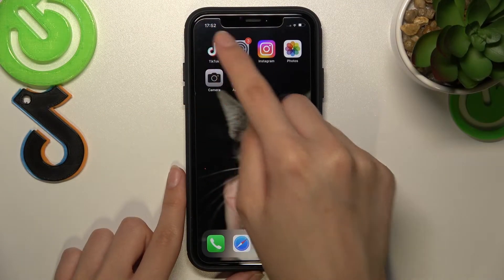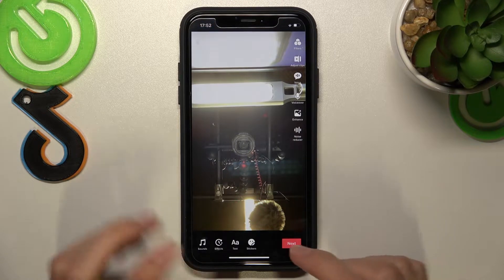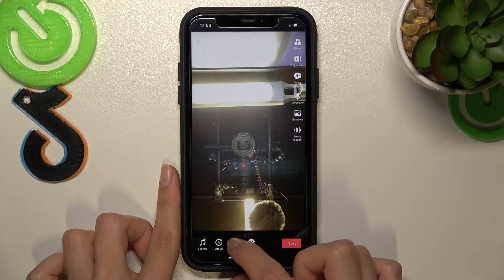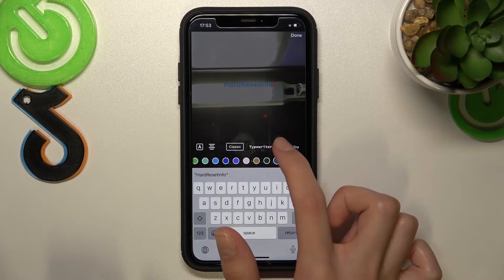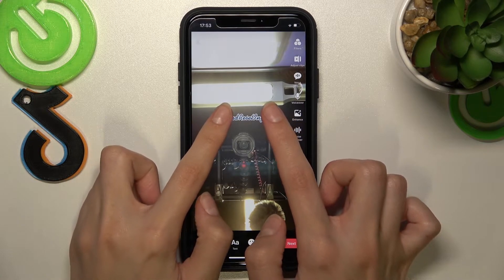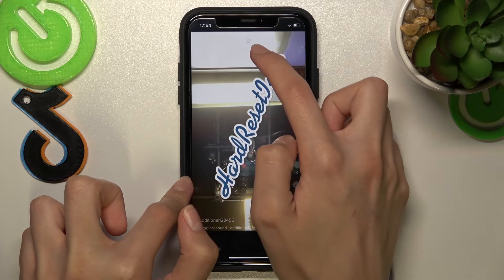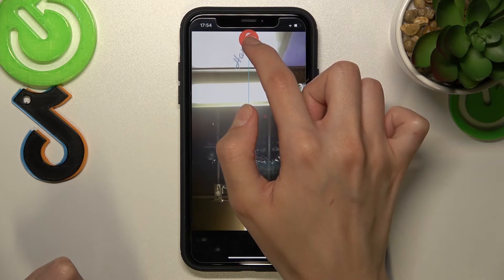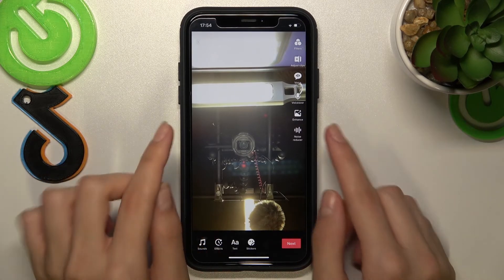How to Change Added Text Size on Tik Tok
Hi there! Have you ever been wondering how you can change added text size in Tik Tok application? In today's video we're going to show you how you can change added text size on your SONY Xperia 1 IV just in a couple of simple steps. So if you wish to learn how you can adjust text size in Tik Tok application on your SONY Xperia 1 IV, all you need to do is just watch this short video to the end, follow the instructions provided by our specialist and try to perform this operation yourself on your smartphone.

How to change text size in Tik Tok? How to adjust text in Tik Tok? Hot to edit text settings in Tik Tok?